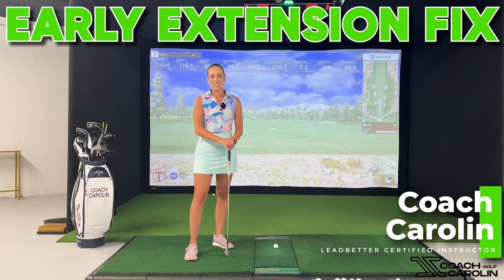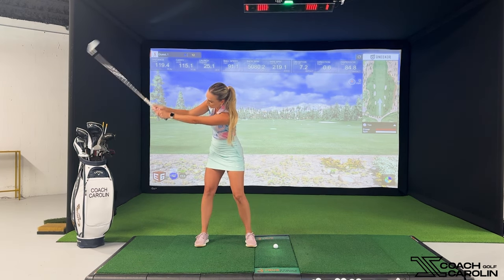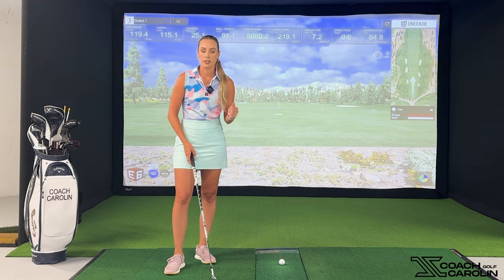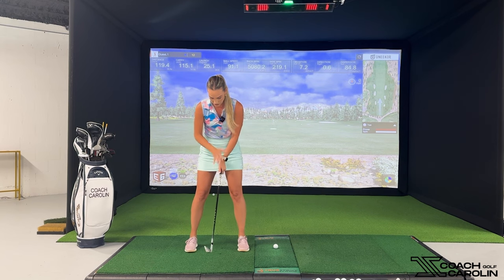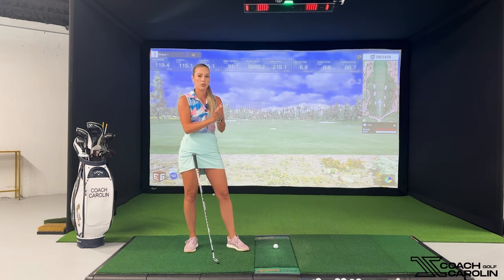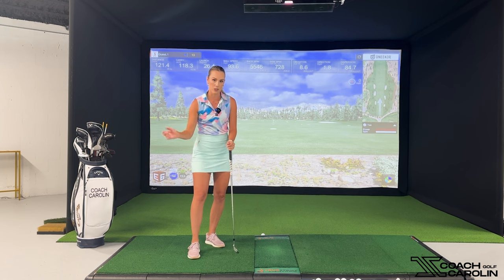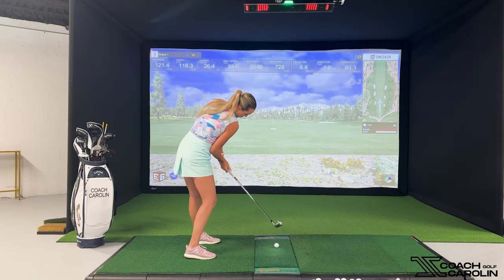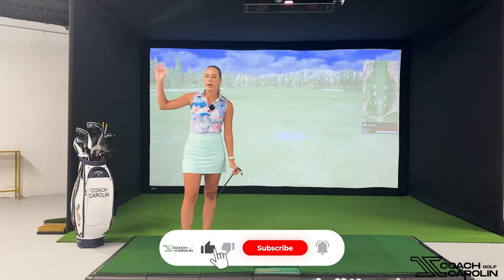The #1 REASON WHY you are loosing distance!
In this video I wanted to share the #1 factor of why you are not able to maximize your distance. It comes down to simple physics (if there is such a thing)! Make sure you pay attention to your arm and wrist angles going down and follow my tips in this video and i can guarantee you will hit further!

Coach Carolin

My golf career is marked by a trajectory from a skilled amateur to a seasoned professional, competing on the LPGA/SYMETRA Tour for 3 years. During my amateur days, I attended IMG Academies, training under the close guidance of the world's best Leadbetter instructors. I continued to thrive while playing Division 1 golf at the University of Central Florida, holding the captain's title throughout my senior year. After finishing my college career, I went straight to LPGA Q-school, where I secured my tour card for the SYMETRA Tour. During my rookie year, I joined the cast of the popular Golf Channel Show "Big Break," showcasing my competitive skills on national television. During my professional playing career, I was always drawn toward the technical intricacies of the golf swing, often helping my friends and fellow players improve their swings.